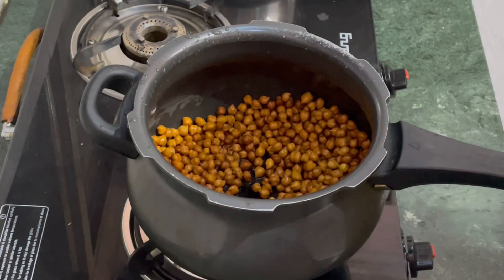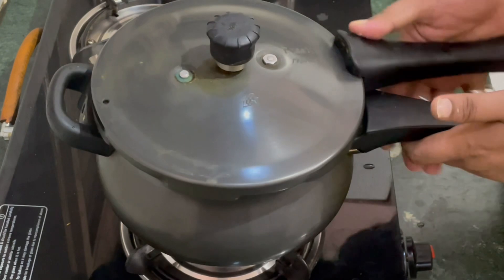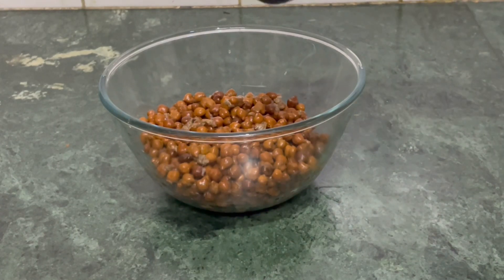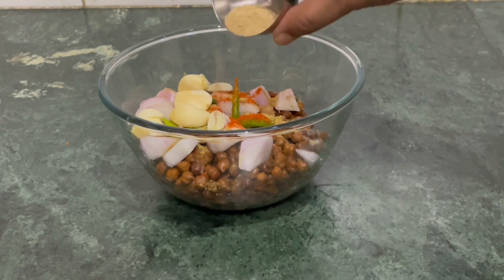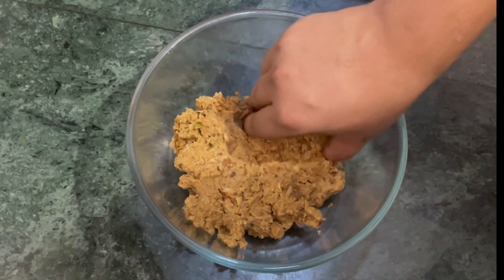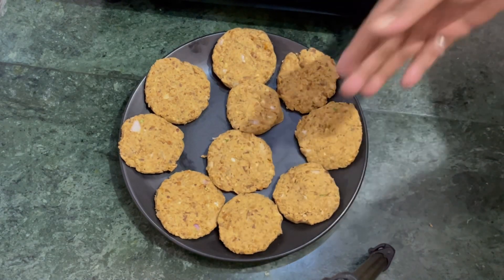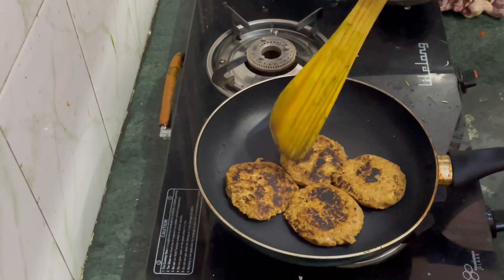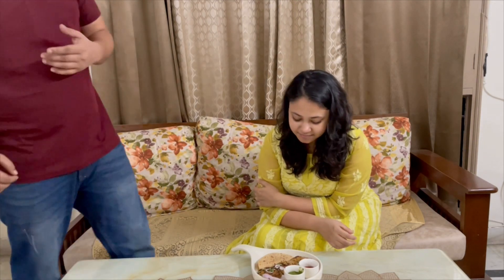Healthiest Kebab ever |Veg Galouti Kebab | Sawan Special Galouti Kabab | वेज कबाब कैसे बनाए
Veg Galouti Kebab | Sawan Special Galawti Kabab | वेज कबाब कैसे बनाए

Poora din khana khane se chutkara paaye, yeh veg kabab banaye
Veg kabab roll, kabab roll, galawti kabab, veg kabab, sawan special veg food

Ingredients:
Kale chane - 2 katori
Onions - 2 pcs
Garlic - 5-6 cloves
Dhaniya powder - 1.5 tsp
Lal mirch powder - 1.5 tsp
Amchoor - 1.5 tsp
Garam masala - 0.5 tsp
Besan 1.5 tsp